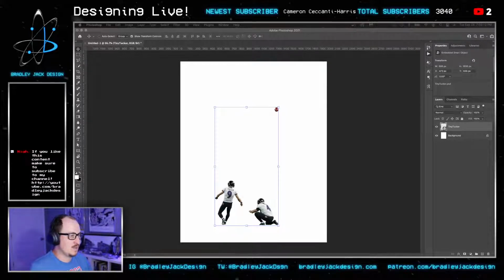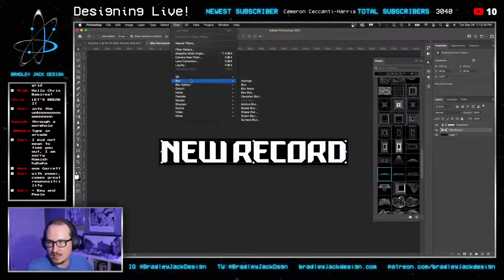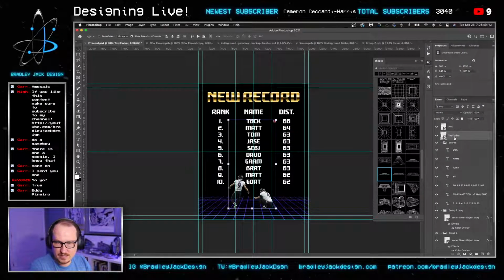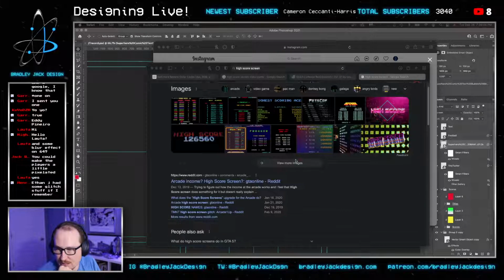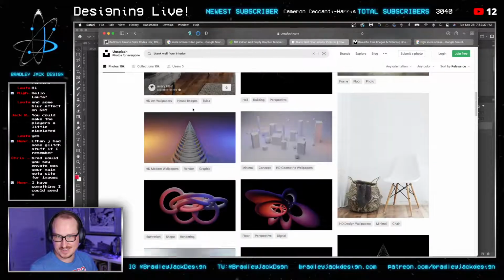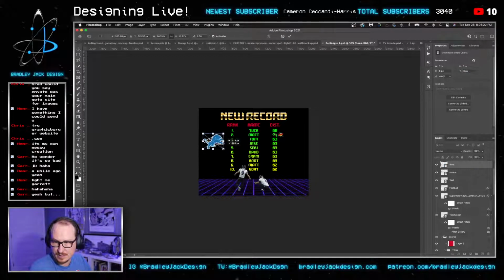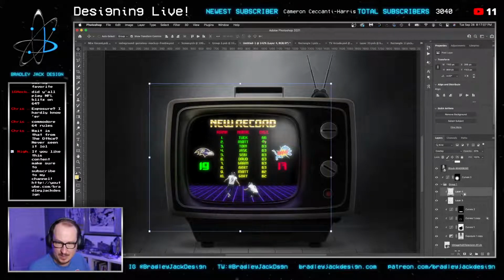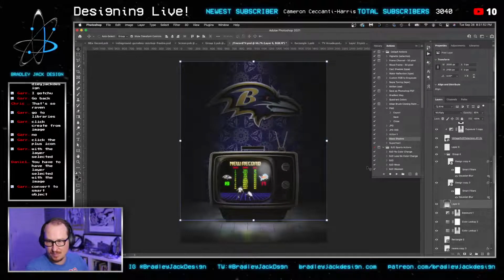Designing Live with Bradley Jack Design - Justin Tucker Record FG- 9-28-2021